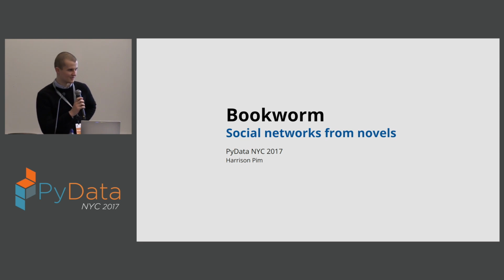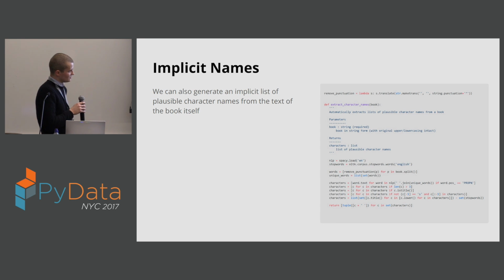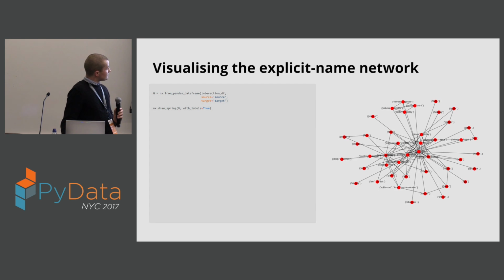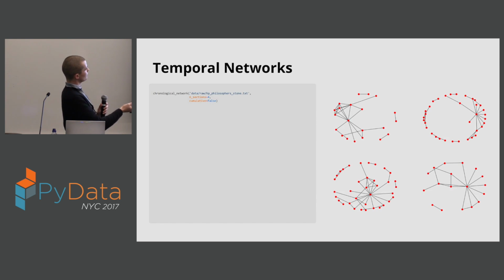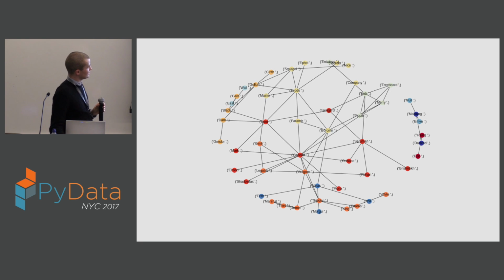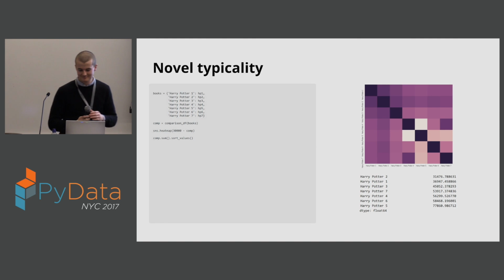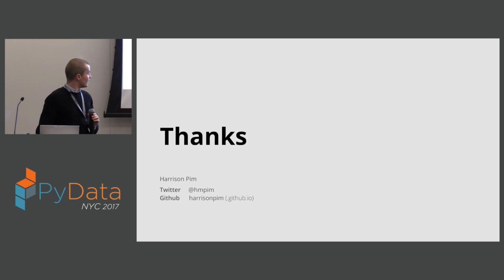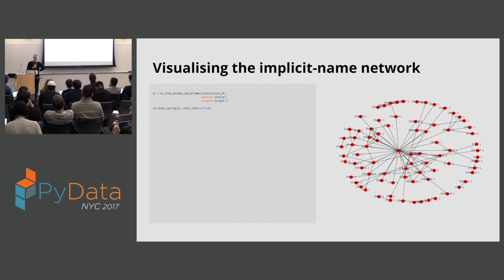Harrison Pim - Bookworm Social Networks From Novels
Most novels are, in some way, a description of a social network. Bookworm leverages the diverse python ecosystem to extract the implied social network from a novel, and transforms it into an intuitively understandable and deeply analysable graph. 00:00 Welcome!
00:10 Help us add time stamps or captions to this video! See the description for details.